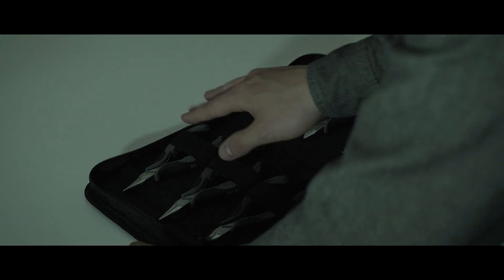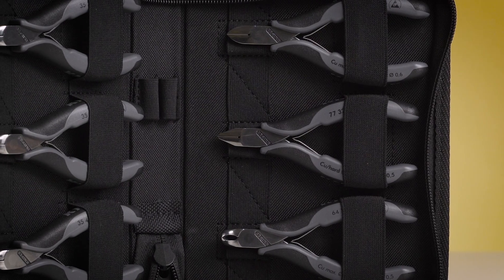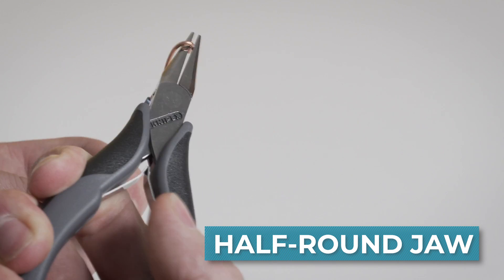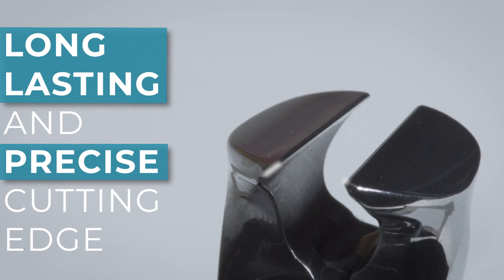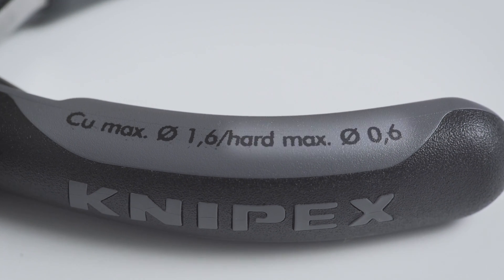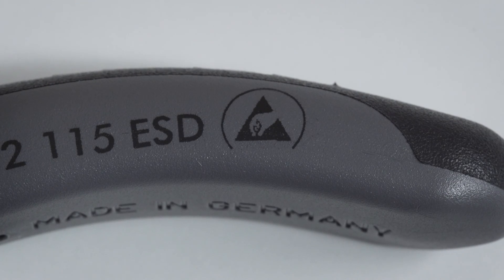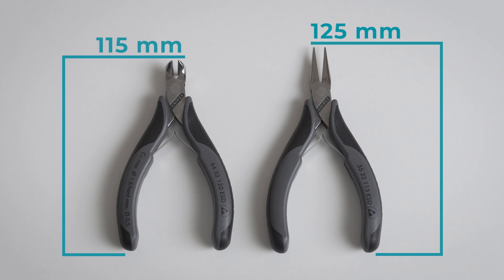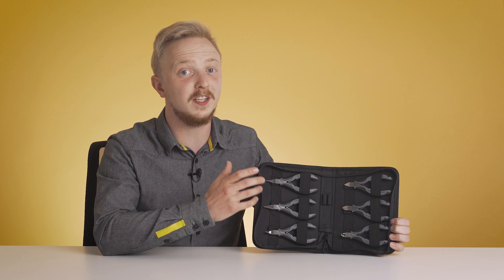How to use KNIPEX Pliers for Electronics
The KNIPEX 00 20 17 is a remarkable six-piece precision ESD plier set for fine electronics work.
In this video, you will find out which type of pliers is the best for grabbing, cutting, snipping, manipulating, holding, or bending.

00:00 Every tool has its purpose
00:36 Plier set case introduction
01:07 Grabbing pliers(flat, angled, half-round)
01:28 Cutting pliers (oval, tapered, end-cutting)
01:52 KNIPEX pliers limits (?)
02:42 Multi-Component grip and ESD
03:09 Just in case - Additional Antistatic protection
03:23 Coat-less Mirror Polished Steel
03:42 Size matters!